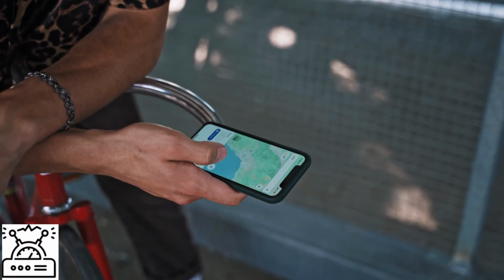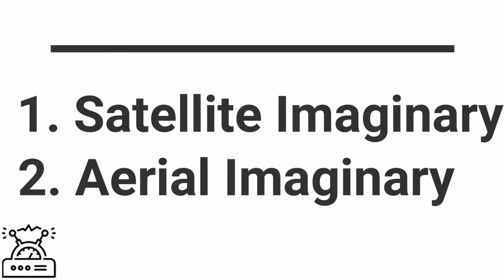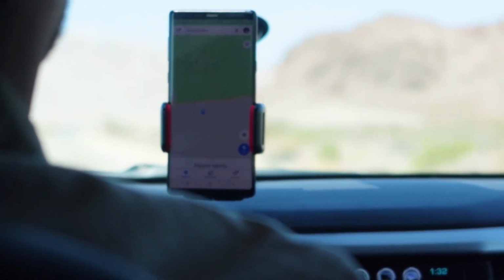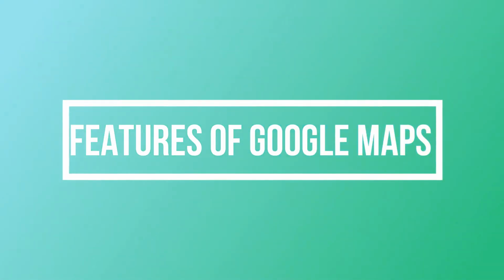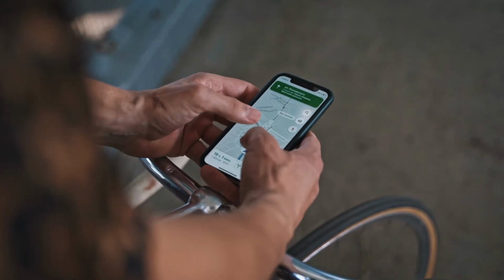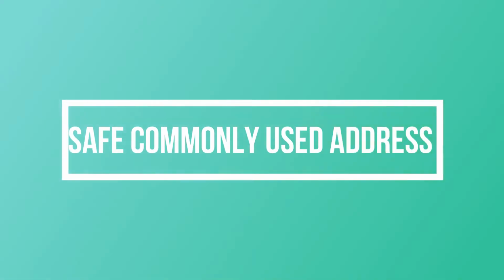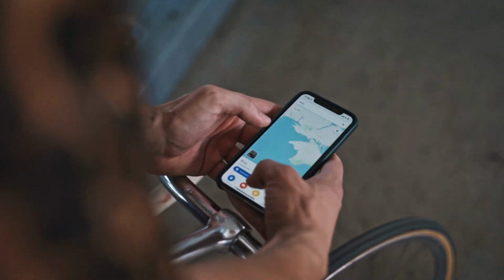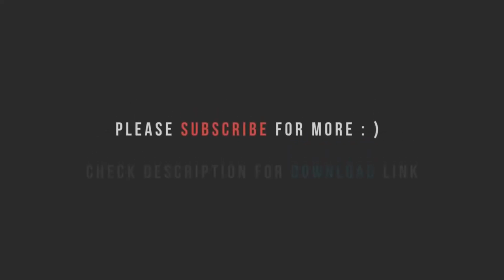How to use google maps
This is video is from Gossipfunda describing how we can use google maps?
Media:
To Calibrate Google Maps

Gossipfunda | Android | Electronic | Tech News | App Review
Calibrate Google Maps - How to Calibrate Google Map?
Are you facing issues in Google Maps? It would be best if you calibrate Google Maps. We are going to talk about how to calibrate google maps. Special Note:

1. Link to the short in question
2. Link to your YouTube channel (for ownership verification)